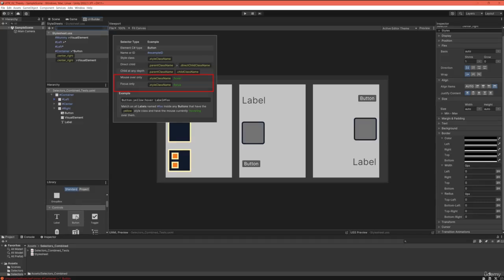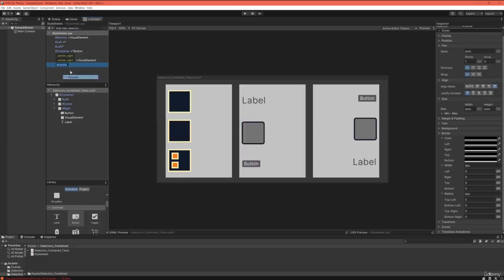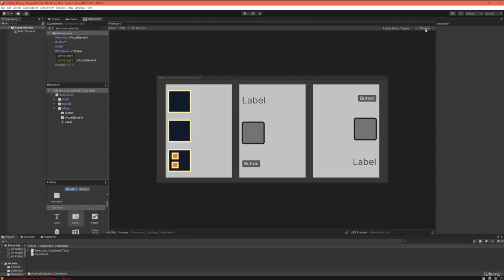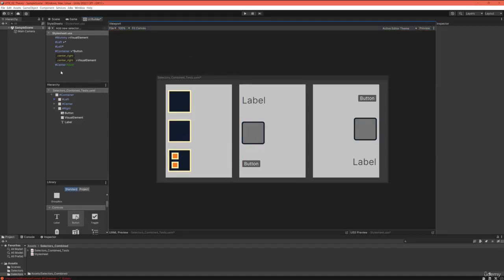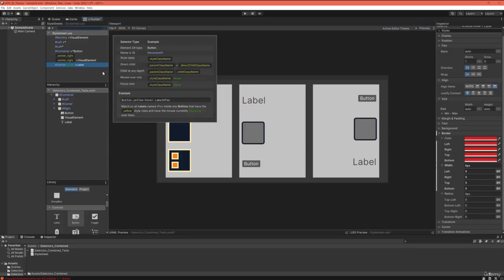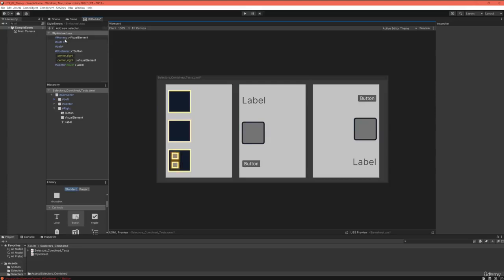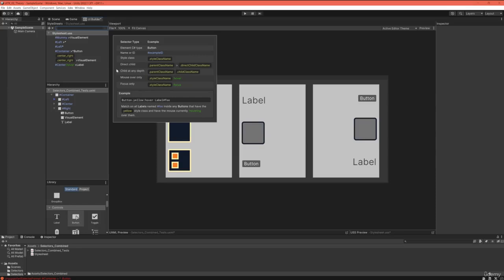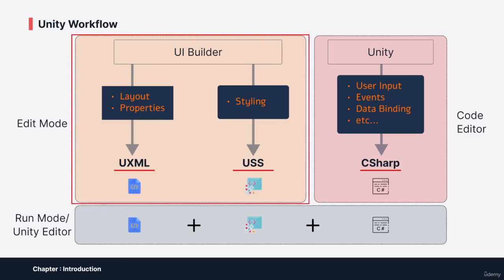24 Pseudo Selectors